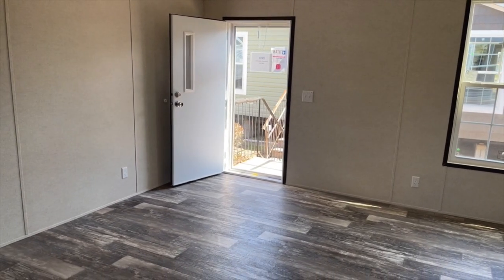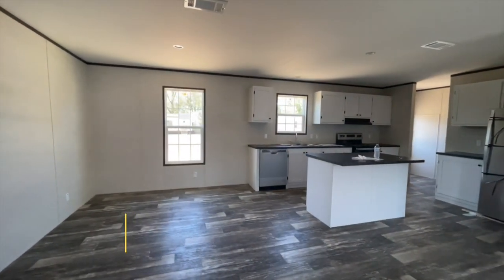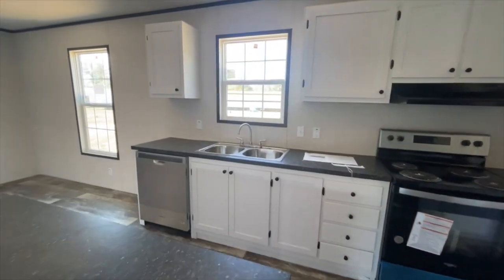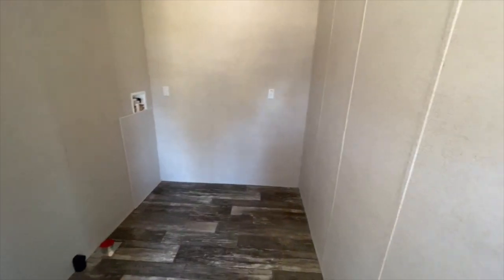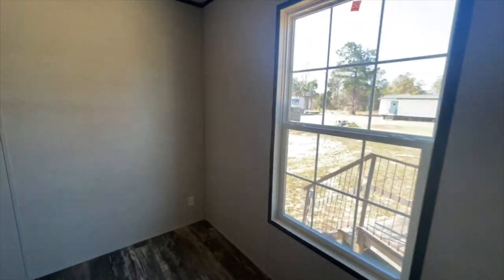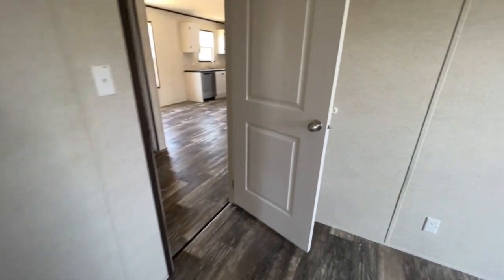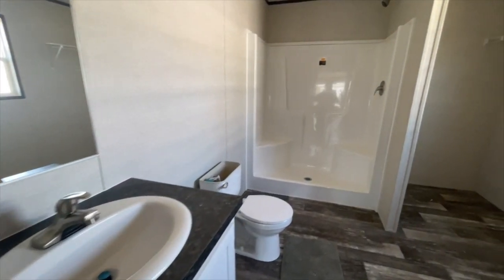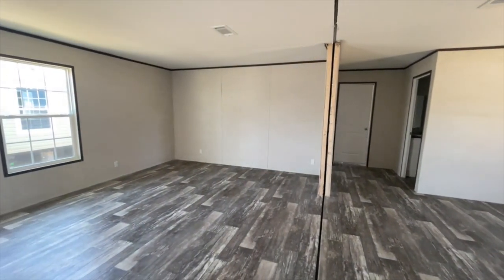This Home has HUGE Rooms | The Apex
Hey Family!

 This is the Apex

Home Only : $88,981.88

Lisa Wilkerson
General Manager

Mason Brown
Project Manager

Eric Kilas
Sales Professional

Todd Nix
Sales Professional

Christie Vaughn
4920 Bill Gardner Parkway # 103